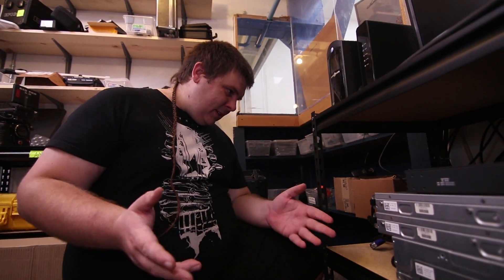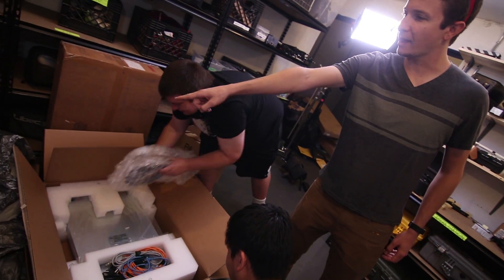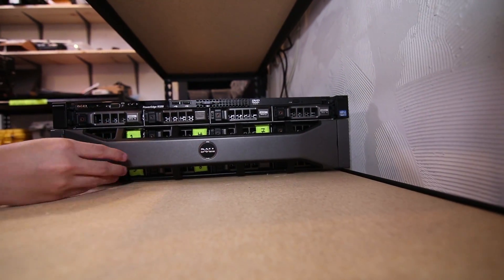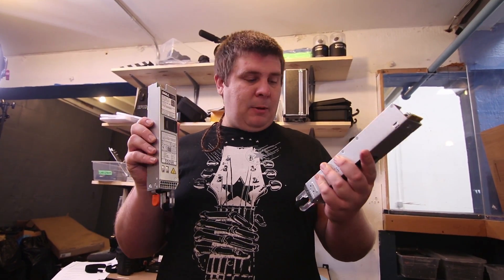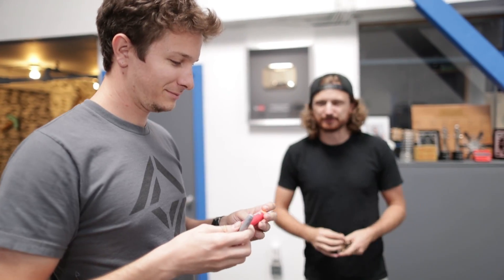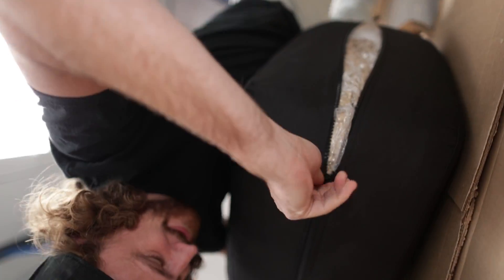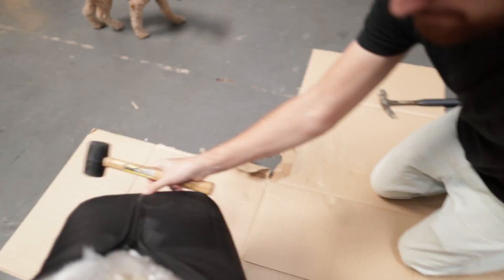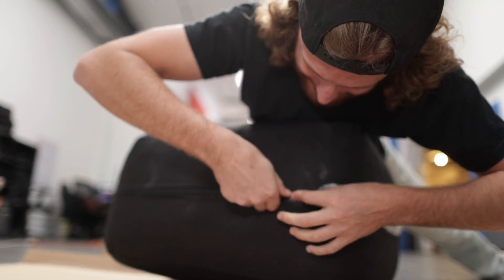Building a SKYNET Super Server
This Episode ► Kim from UIA Solutions helps the crew build an incredible file server.

"Sober Touch"  "Infinity"